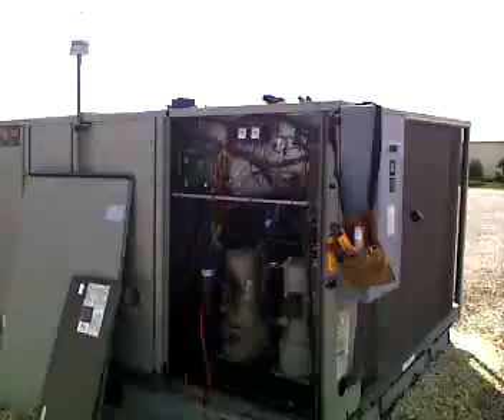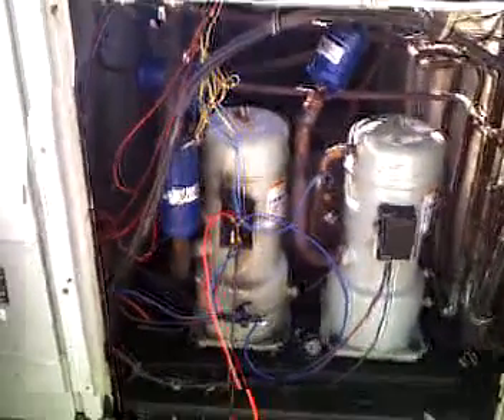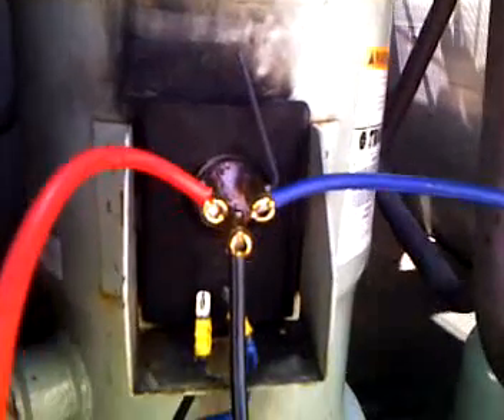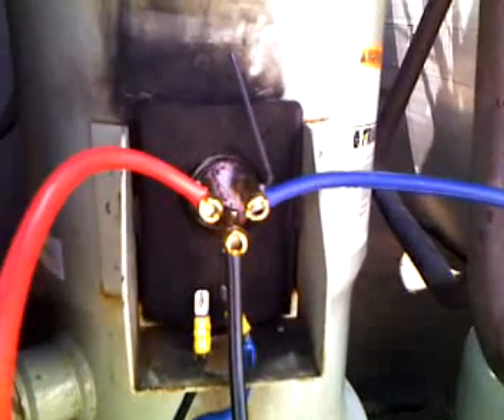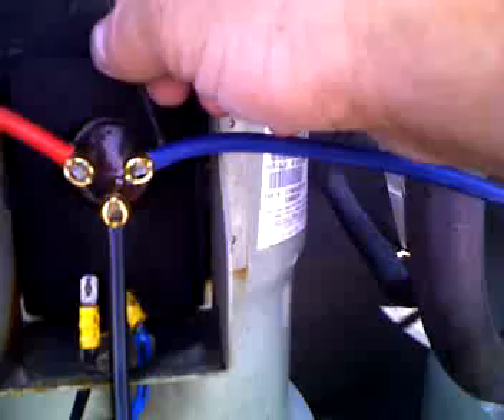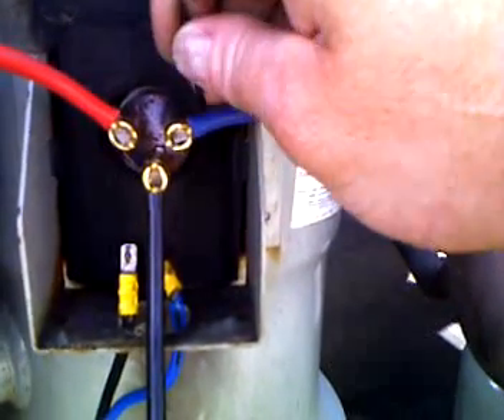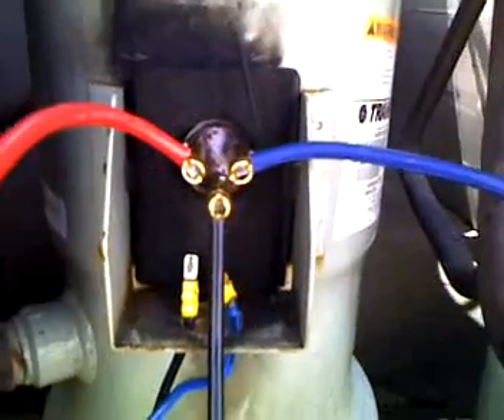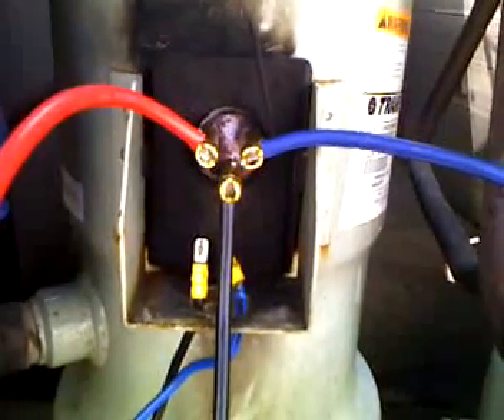ACS Compressor Repair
Installing a Term-Lok Repair Kit on a Trane compressor.